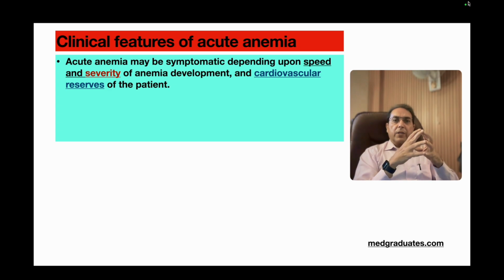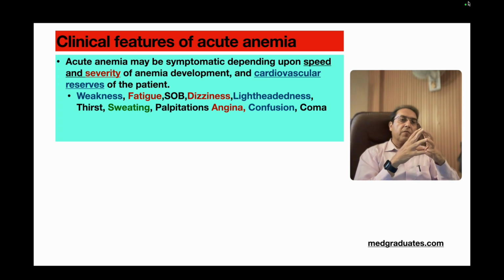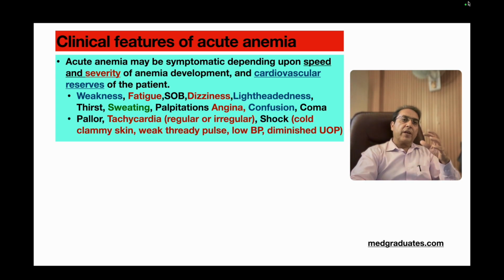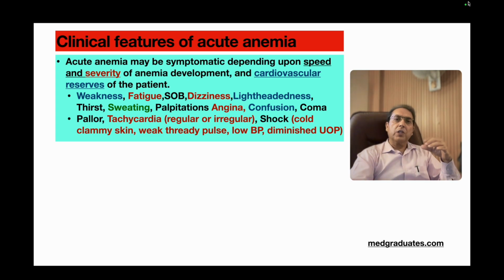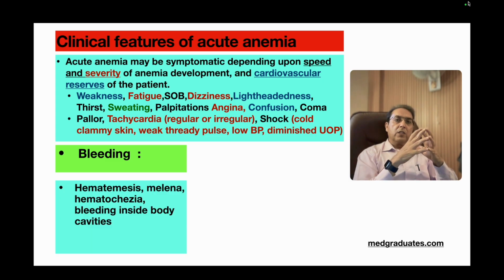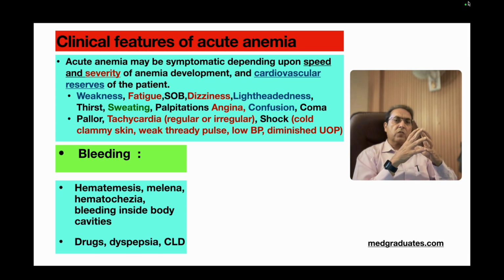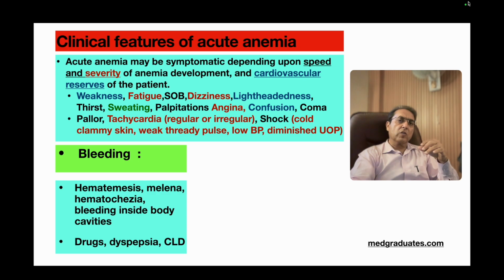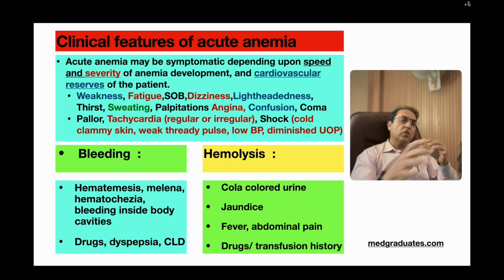Acute anemia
🩸 Understanding Acute Anemia | Causes & Symptoms🩸

In this video, we break down acute anemia — a sudden drop in red blood cells that can lead to life-threatening complications. Learn how to identify the signs, explore the common causes like peptic ulcer or variceal bleed, or internal bleeding, and understand the urgent steps needed for diagnosis and treatment.

Whether you’re a medical student, healthcare professional, or just curious about this condition, this video provides a clear and simplified explanation of acute anemia in a clinical context.

📌 What you’ll learn:
 • What is acute anemia?
 • Key symptoms and red flags 🚨
 • Common causes (hemorrhage, hemolysis, etc.)